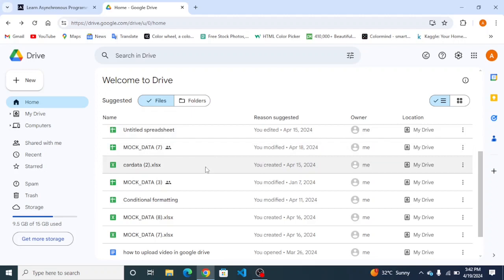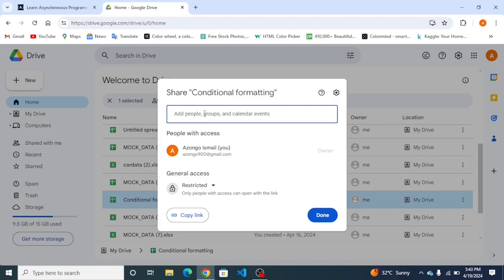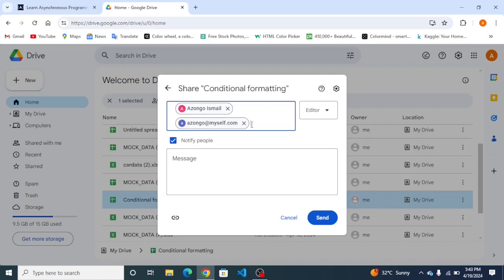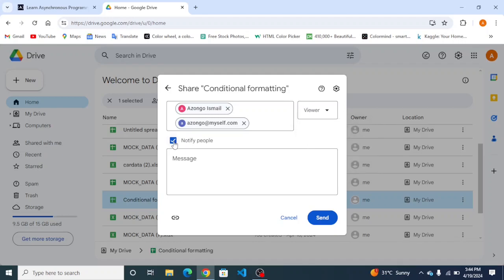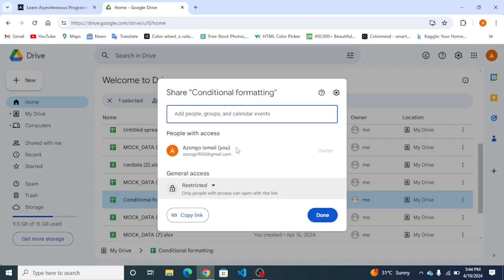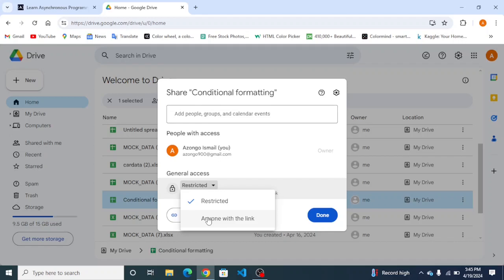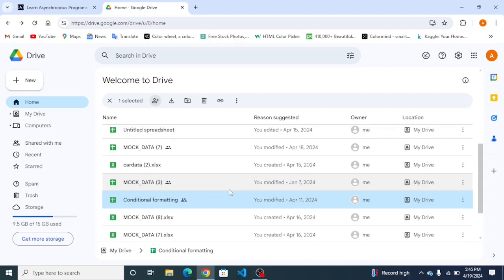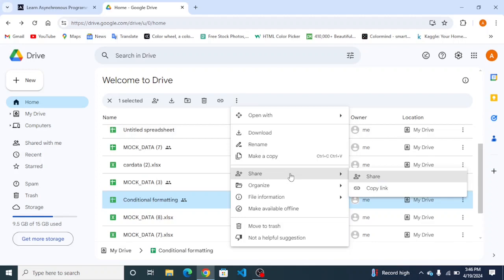How To Share Files On Google Drive - The best Guide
Unlock the full potential of Google Drive with our comprehensive guide to sharing files! Whether you're collaborating with colleagues, sharing documents with clients, or simply organizing your personal files, knowing how to effectively share files on Google Drive is essential. In this step-by-step tutorial, we'll walk you through everything you need to know to securely and efficiently share files with anyone, anywhere.

🔍 Here's what you'll learn:

- Sharing basics: Get started with the basics of sharing files on Google Drive, including how to select files, folders, or even entire drives to share.
- Setting permissions: Learn how to set permissions to control who can view, edit, or comment on your shared files, ensuring that your data remains secure and accessible only to those you trust.
- Sharing options: Explore the different sharing options available in Google Drive, from sharing directly with specific individuals to creating shareable links with customizable settings.
- Collaboration features: Discover how to collaborate in real-time with others on shared documents, spreadsheets, and presentations, making it easy to work together regardless of location or device.
- Managing shared files: Learn how to manage your shared files, including tracking changes, revoking access, and organizing shared folders for seamless collaboration.

Whether you're a beginner just getting started with Google Drive or an experienced user looking to optimize your file sharing workflow, this tutorial has something for everyone. Don't miss out on the opportunity to streamline your collaboration efforts and take full advantage of Google Drive's powerful sharing features. Watch now and become a sharing expert! 🚀📁